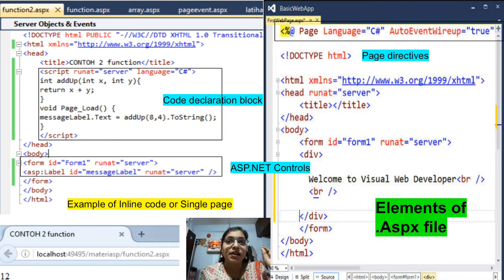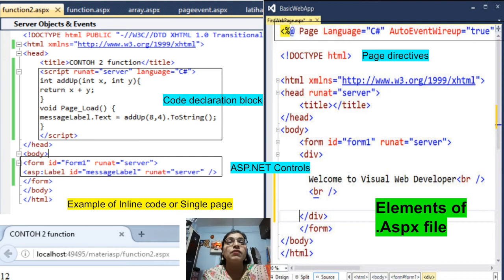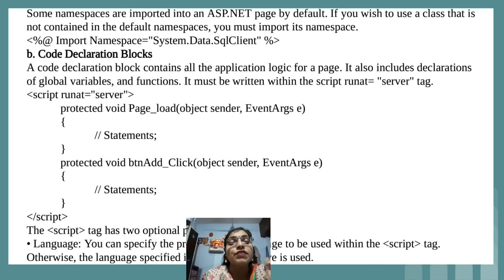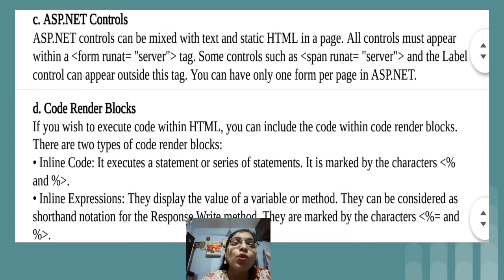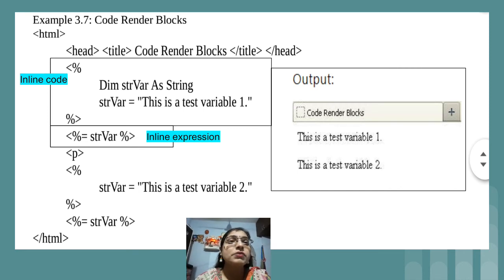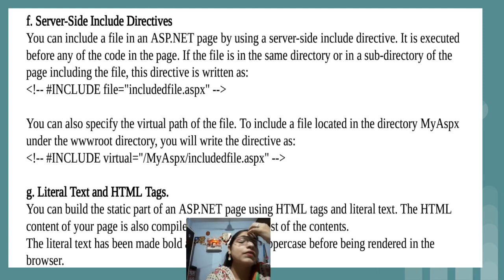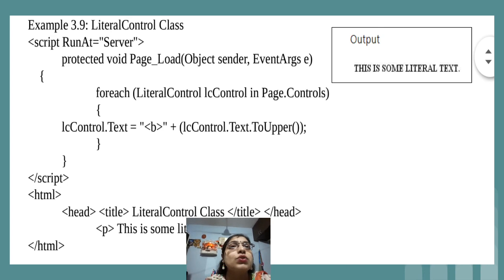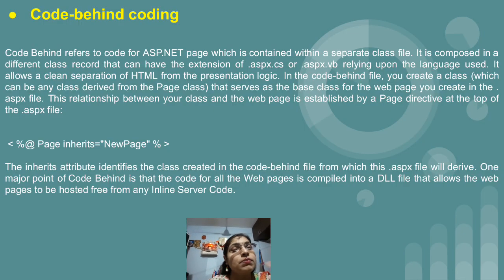Elements of .aspx file,Inline & Code behind coding